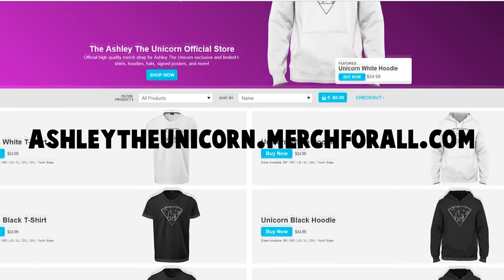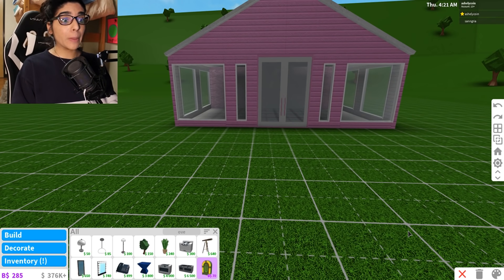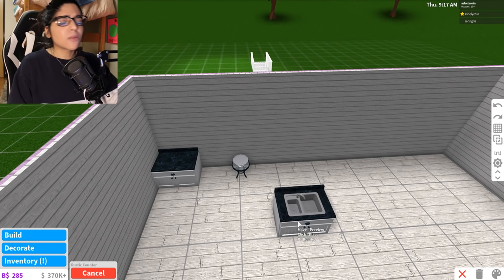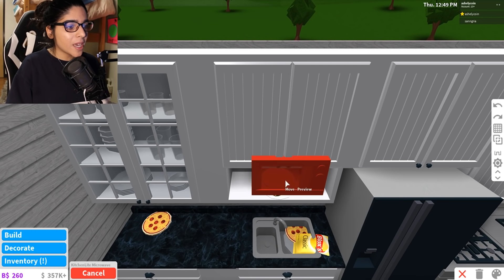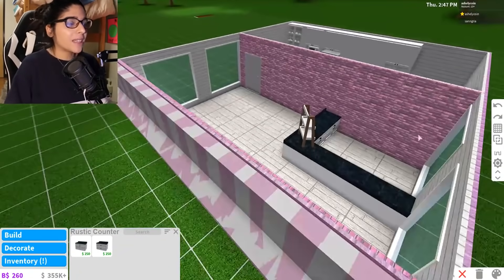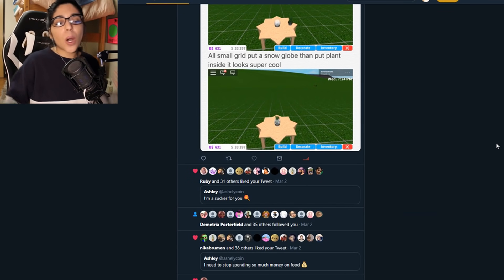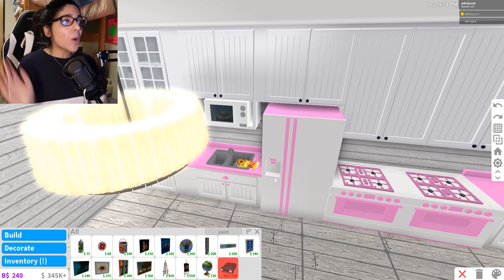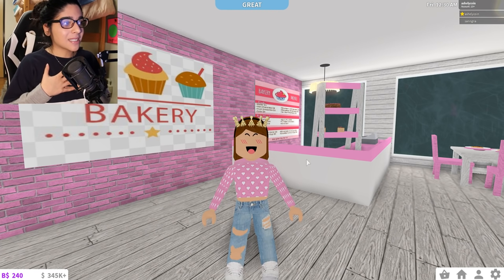I MADE A BAKERY ONLY USING BUILDING *HACKS* ON BLOXBURG! (Roblox)